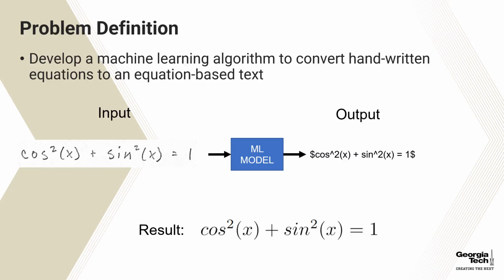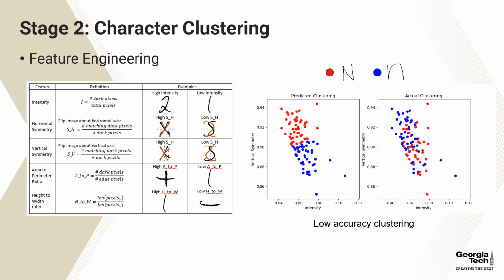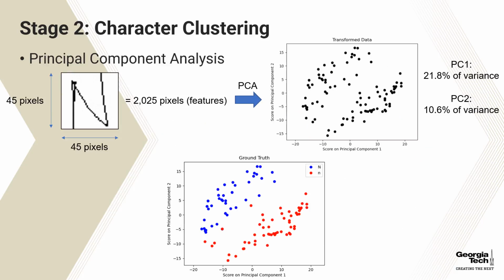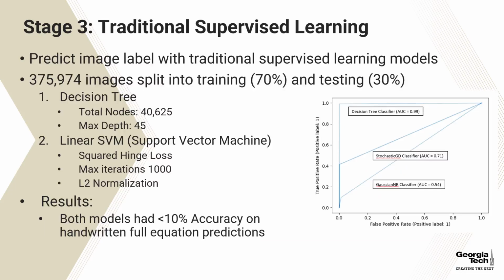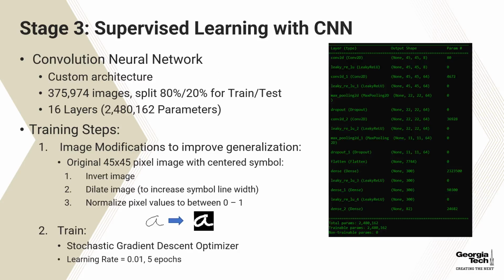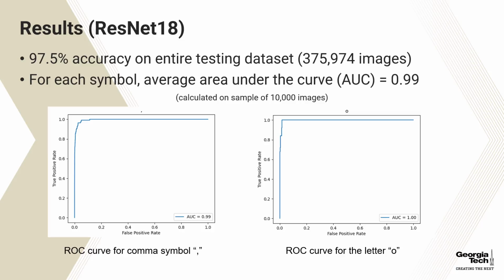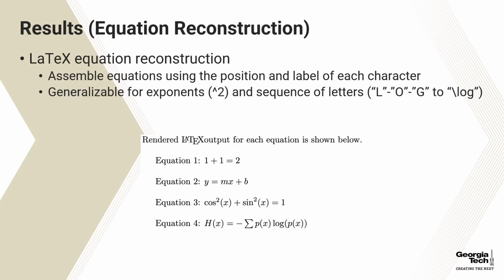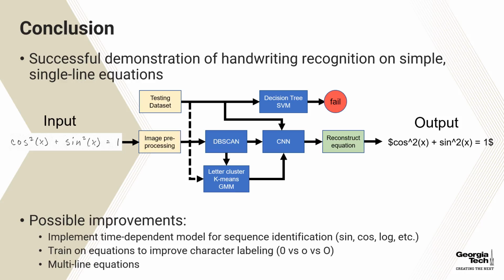CS7641 Final Project: Character Recognition for Automated Equation Generation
Final Project for CS7641 Machine Learning at Georgia Tech

Noah Kohls
Sebastian Mettes
Hogan Welch
Matt Lamsey
Tommy Wang